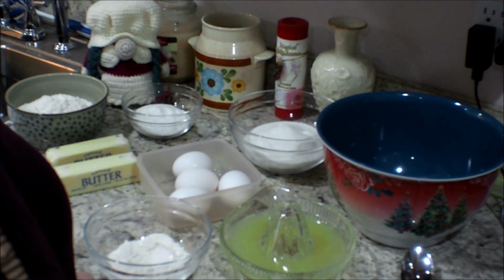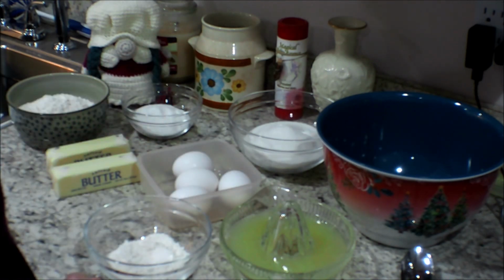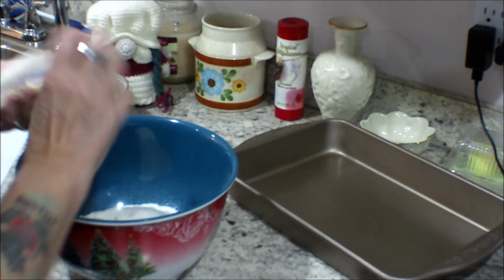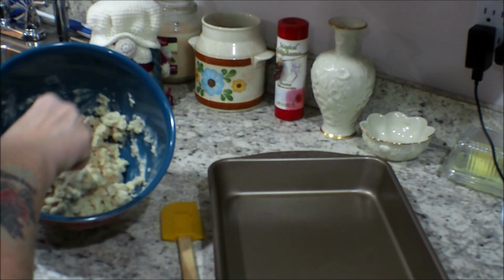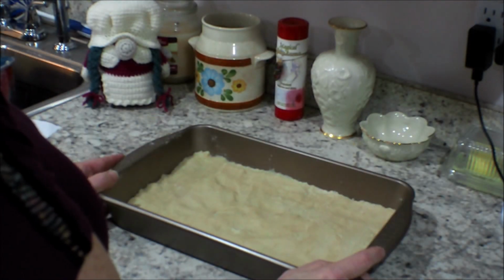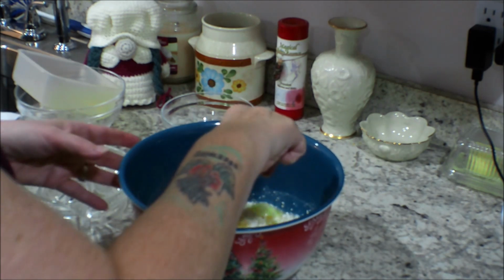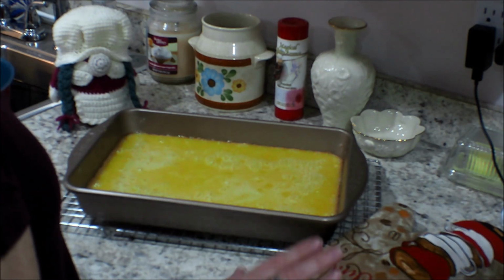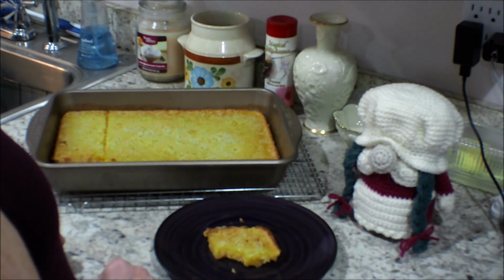The Best Lemon Bars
If you love lemons, you'll LOVE this recipe! It has amazing flavor and is so easy to make! But don't take my word for it, watch the video and make them yourself!

Ingredients
Crust:

2 cups all-purpose flour
1 cup butter, softened
½ cup white sugar

Filling:

1 ½ cups white sugar
¼ cup all-purpose flour
4 eggs
2 lemons, juiced

Thank you for stopping by! I hope to see you and your comments soon!